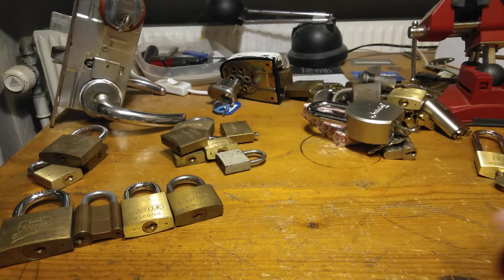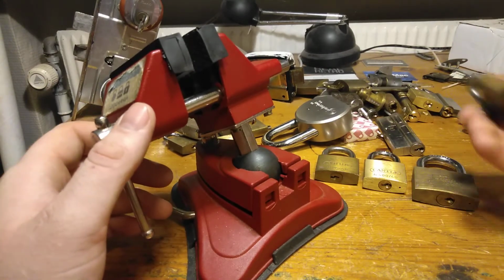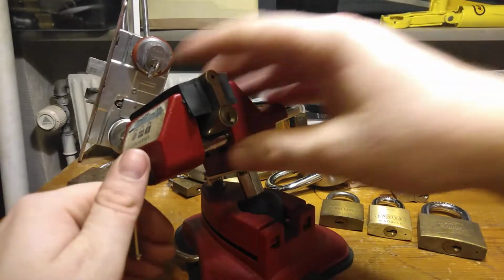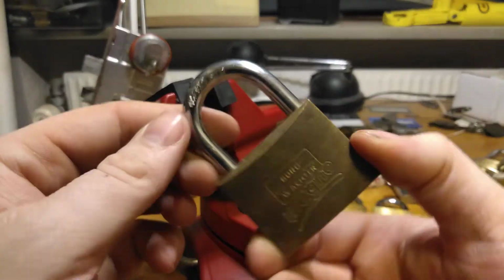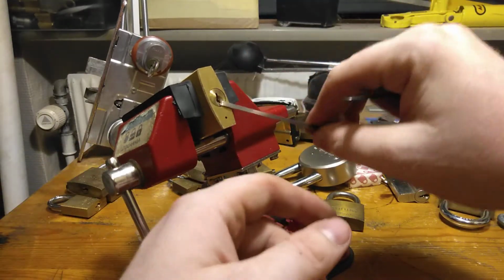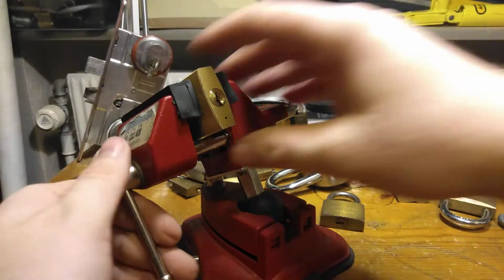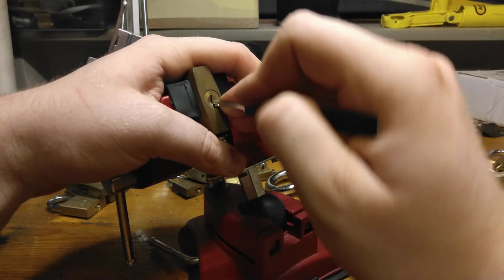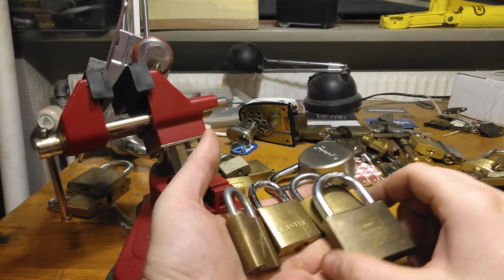(787) playing around with naughty bucket locks episode 2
Remember skill always beat's Luck